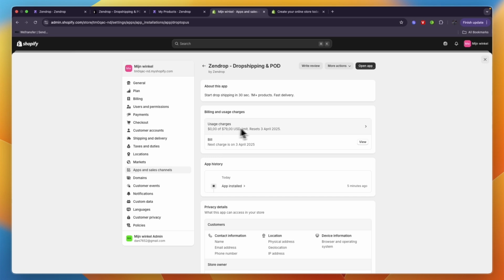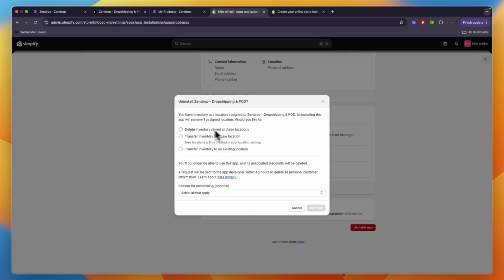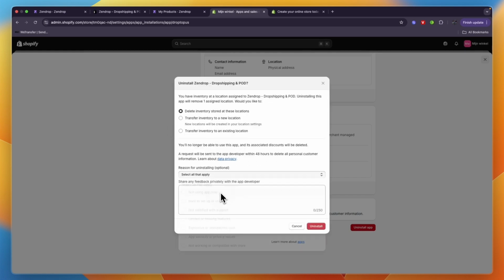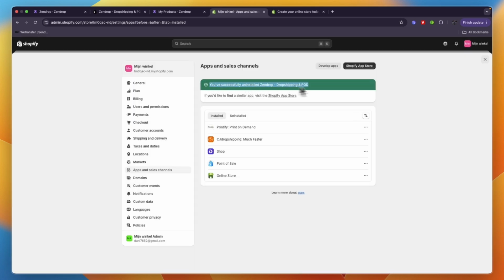How To Cancel Zendrop Subscription From Shopify - Step by Step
In this video I'll show you How To Cancel Zendrop Subscription From Shopify.